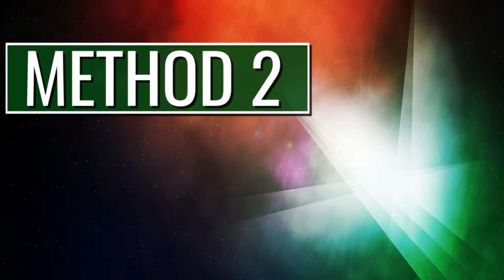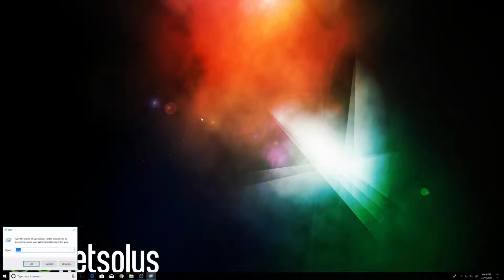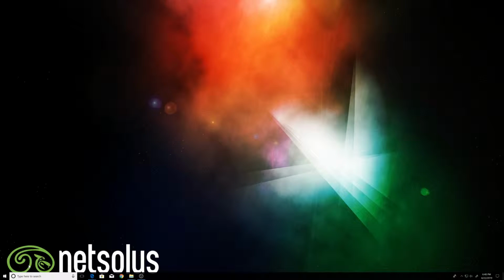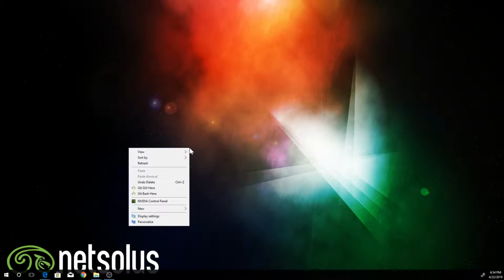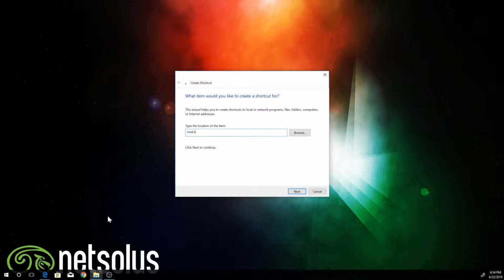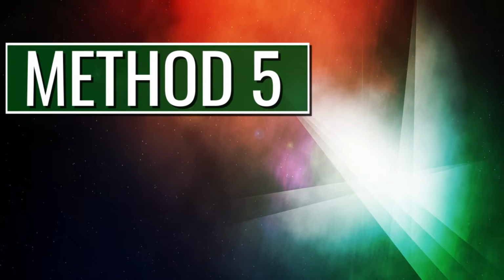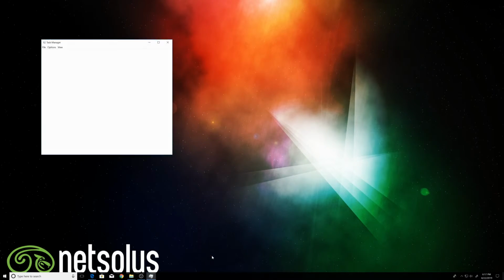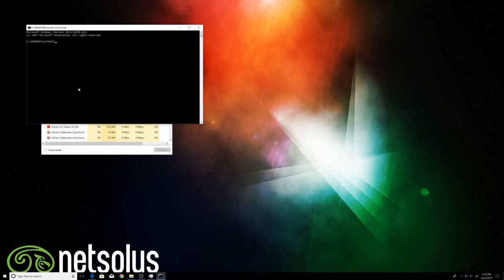Command Prompt Shortcuts for Windows 10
Here are 5 easy Command Prompt shortcuts for Windows 10.